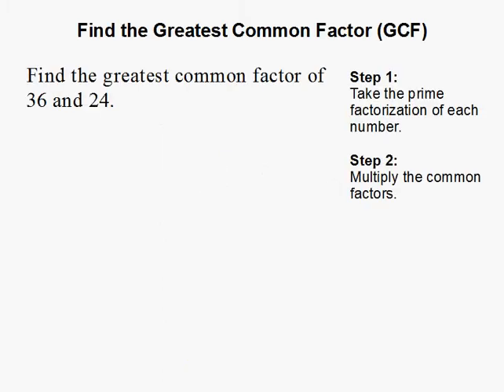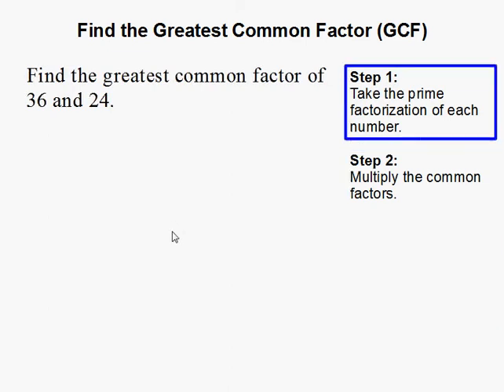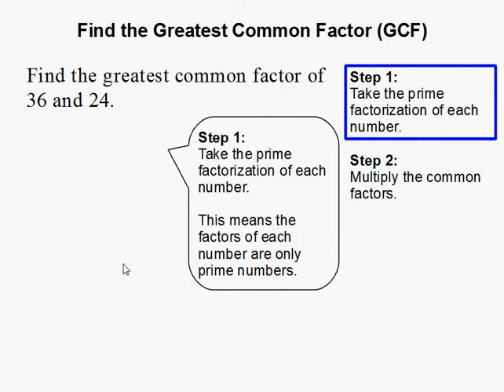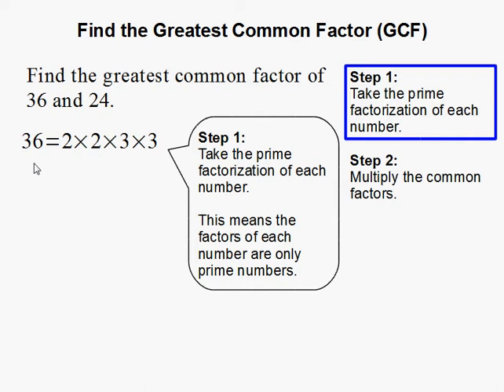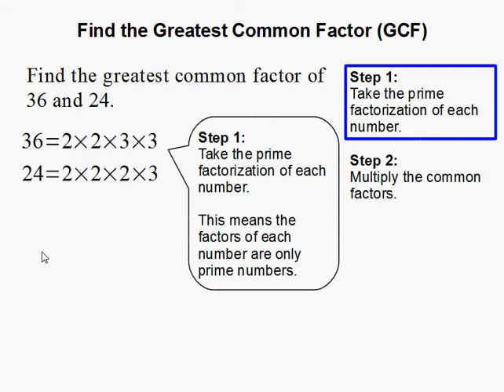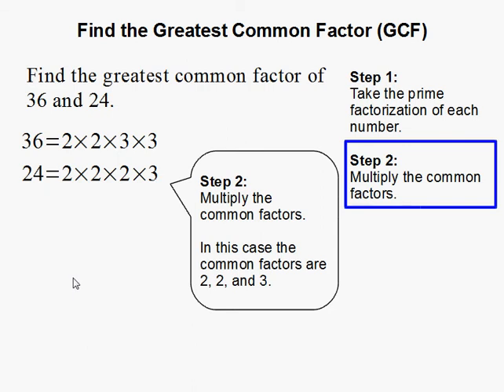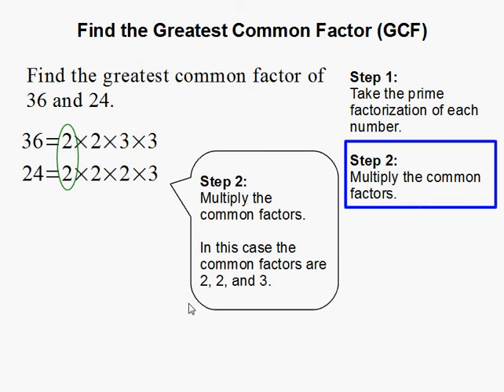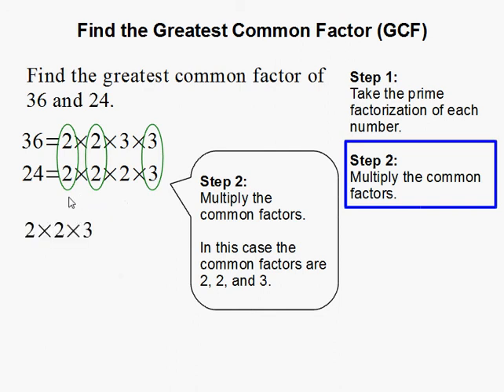Finding the Greatest Common Factor (GCF)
- How to Find the Greatest Common Factor (GCF).  For more practice and to create math worksheets, visit Davitily Math Problem Generator at